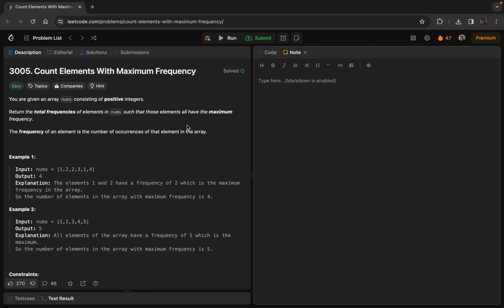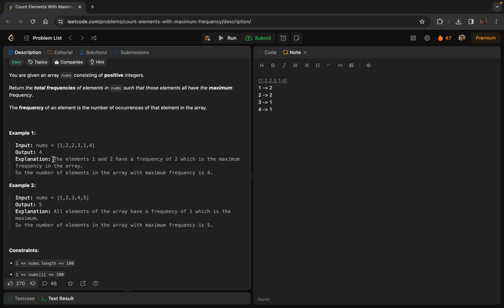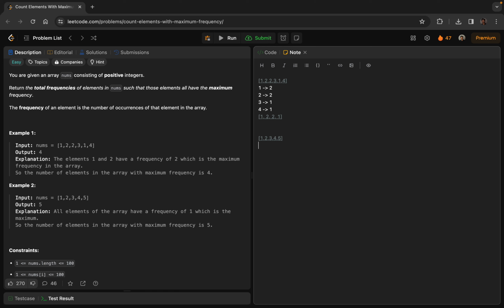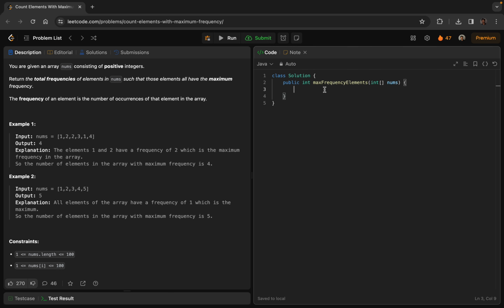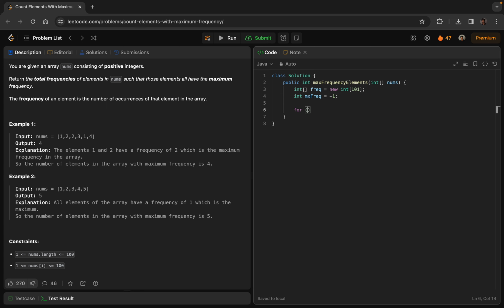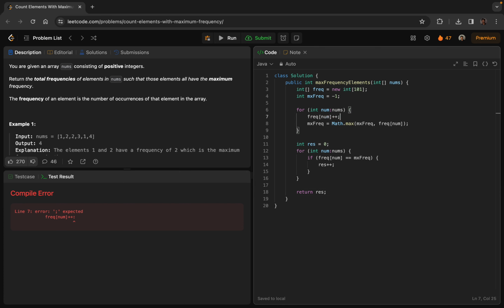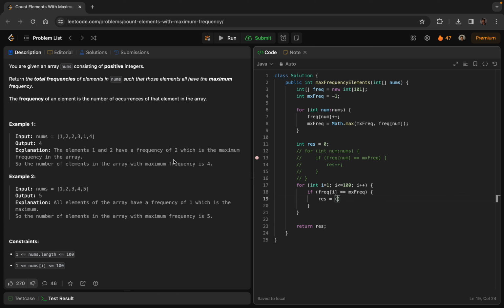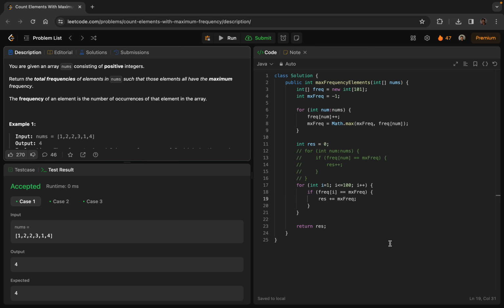LeetCode Daily Challenge | 3005. Count Elements With Maximum Frequency